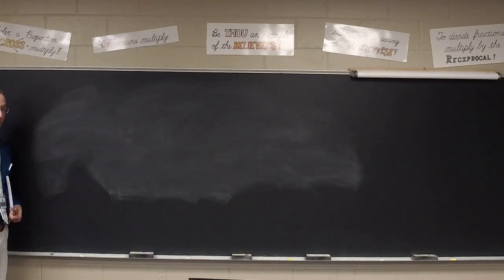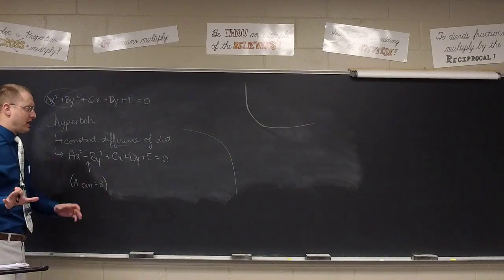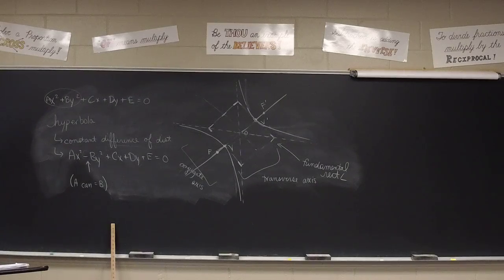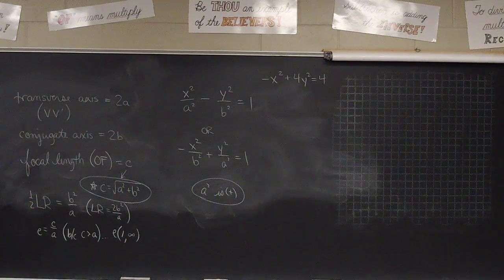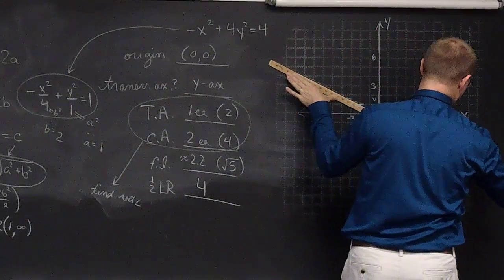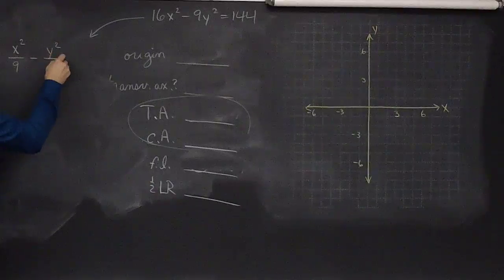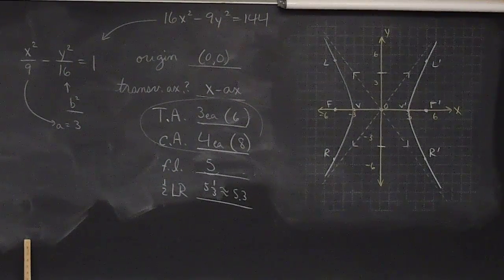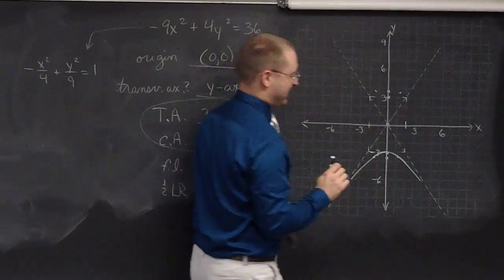Pre-Calculus Lesson 148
Introduction to hyperbolas